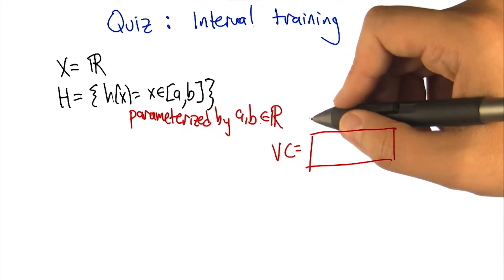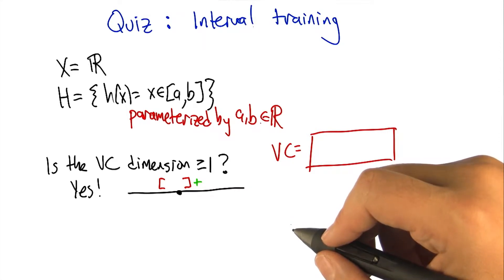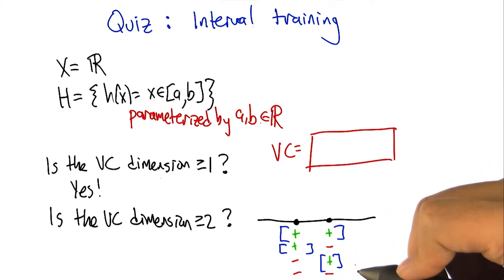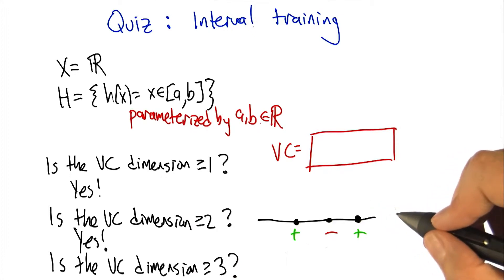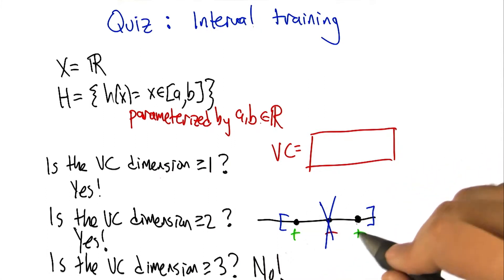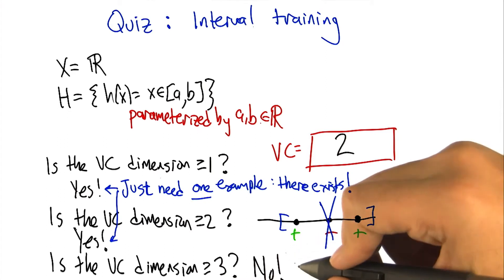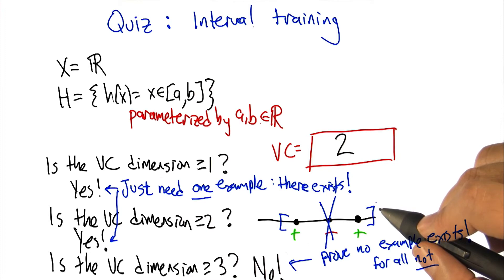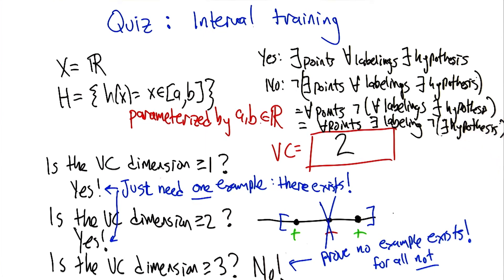Internal Training Quiz Solution - Georgia Tech - Machine Learning